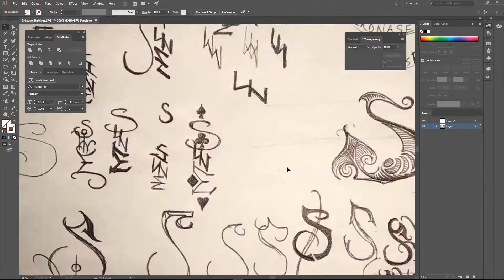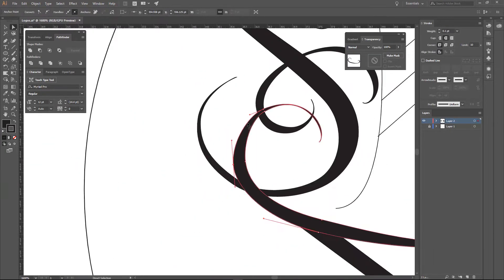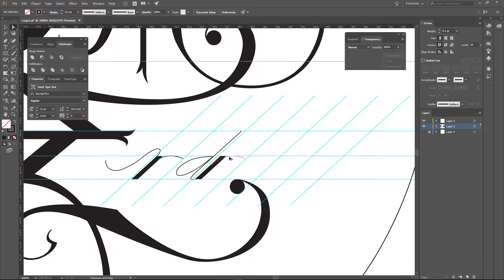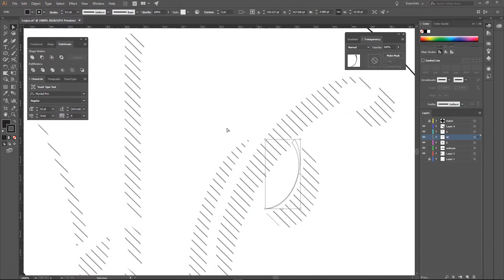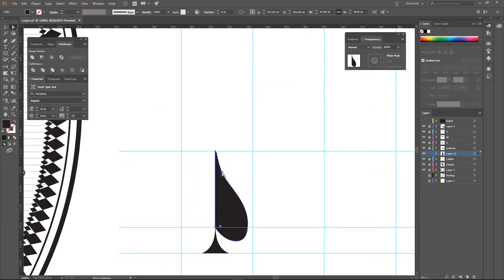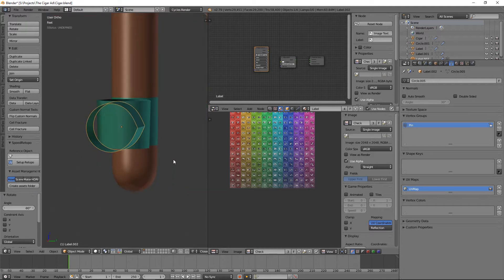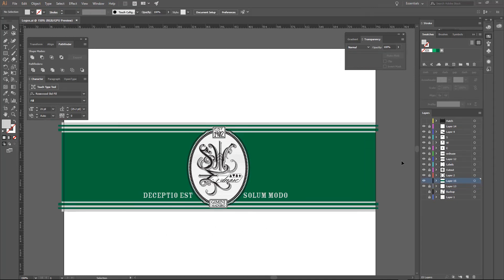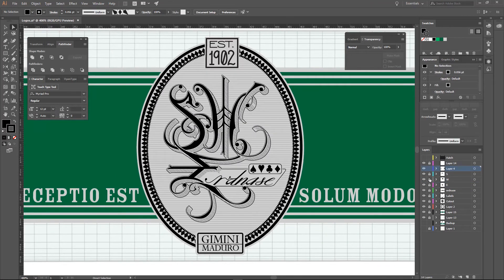Cigar Label Design in Illustrator and Blender | Timelapse w/ commentary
Cigar Label Design in Illustrator and Blender

Today's video is about planning, perseverance, getting crafty with Blender's cloth simulation, and a little bit about how I went from a basic concept developed in the last video and moved into the production phase for the Cigar Ad project this month in Blender.